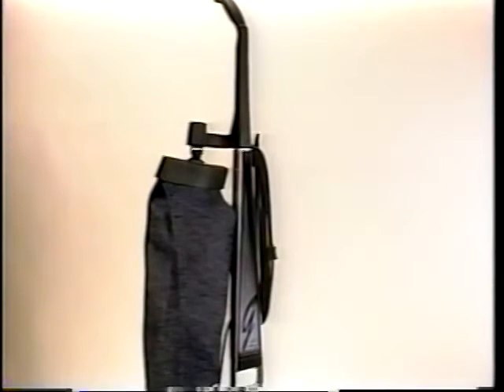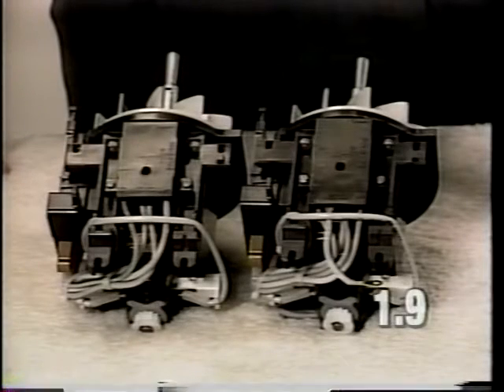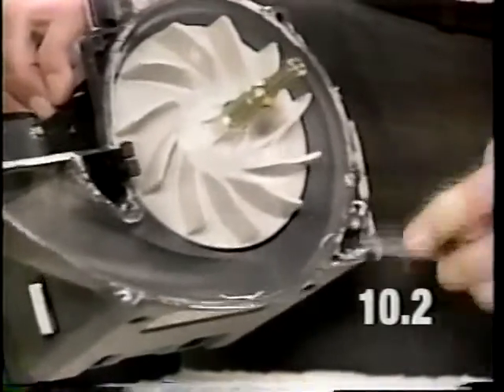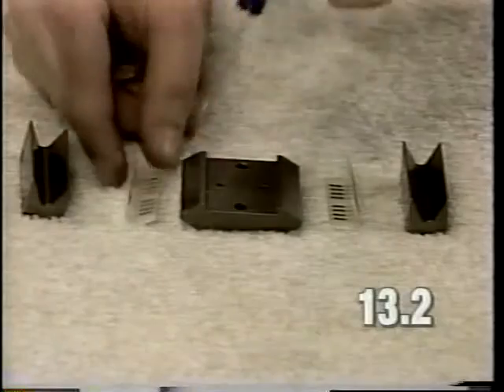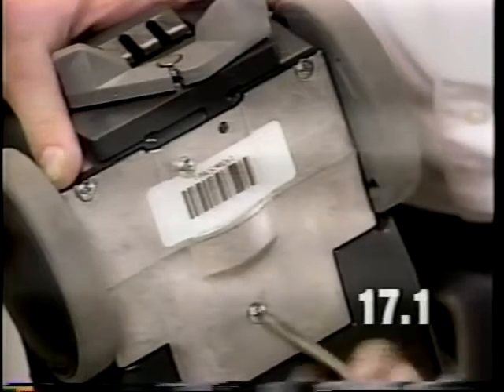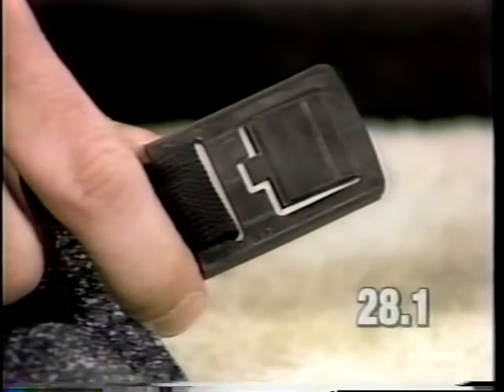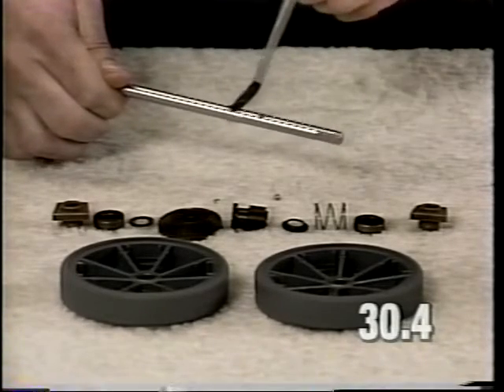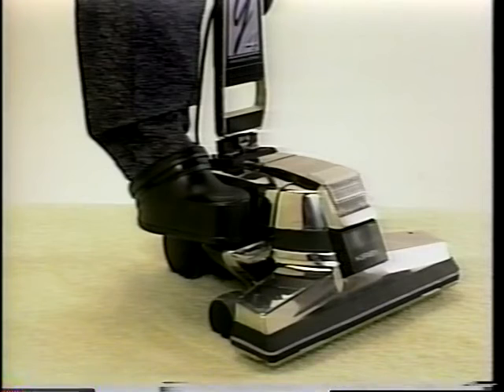Kirby G3 & G4 Troubleshooting